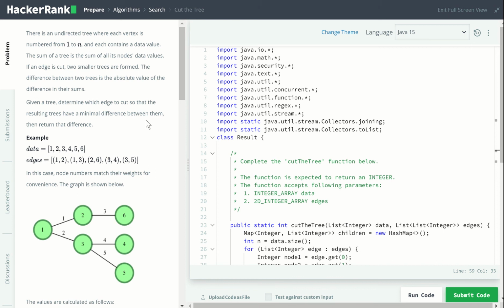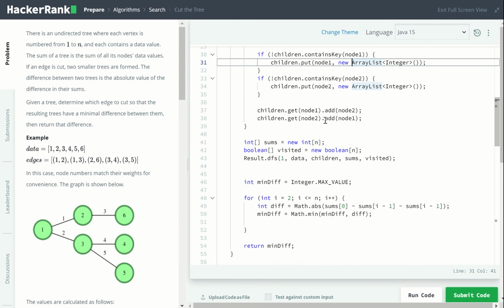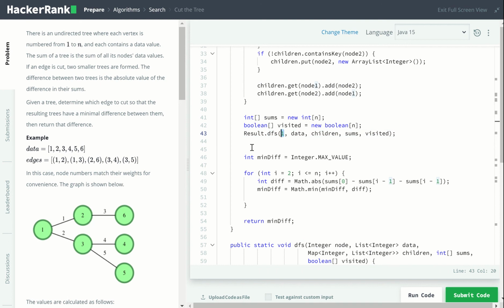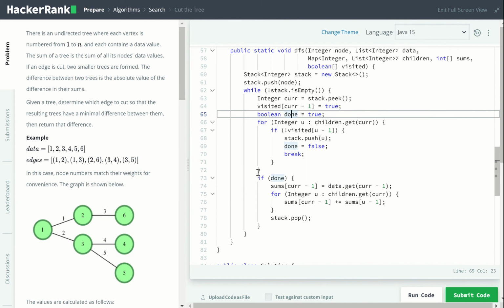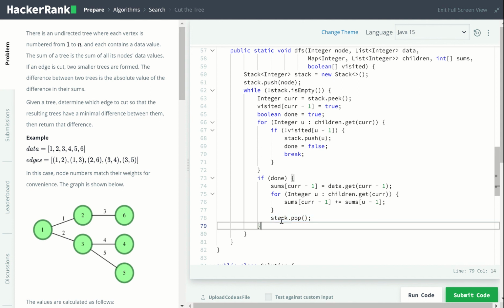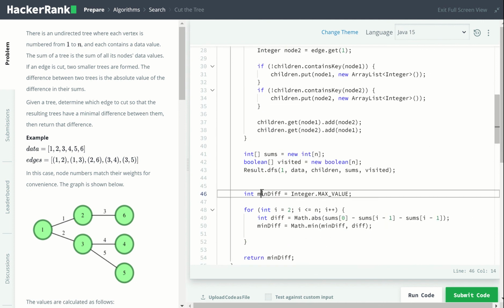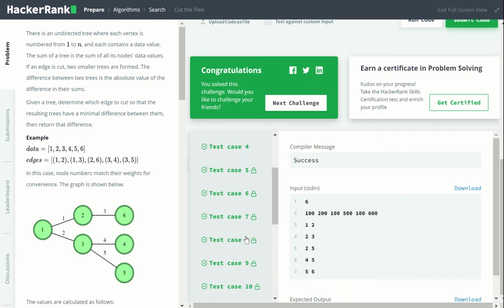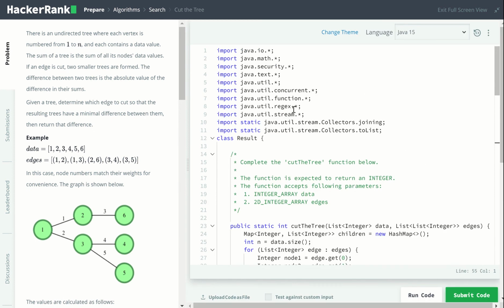Cut The Tree (Hackerrank)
Interview preparation coding question